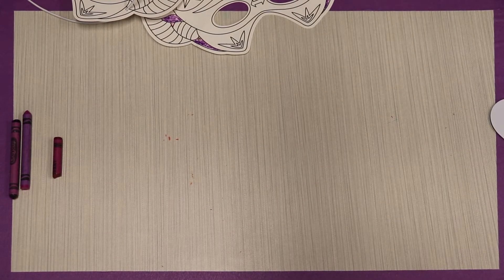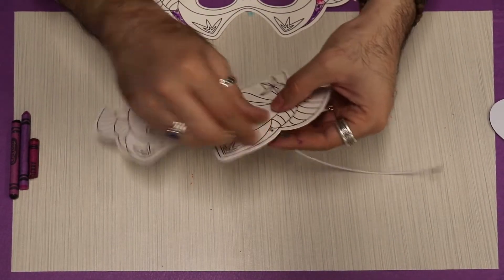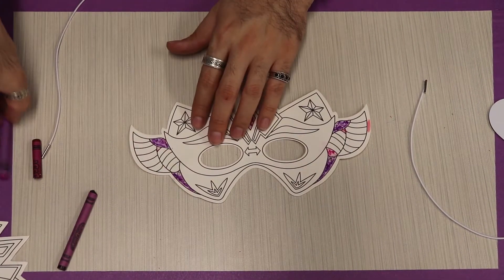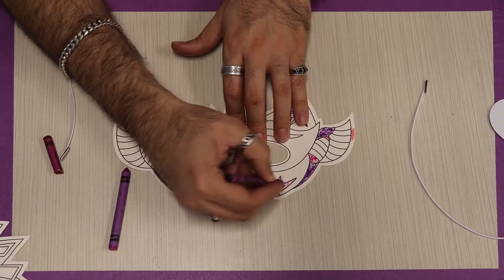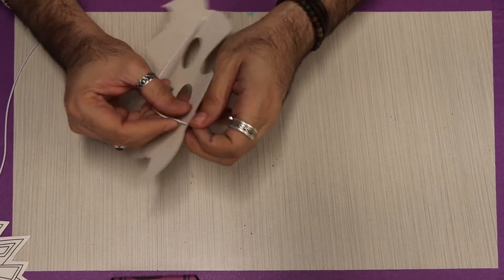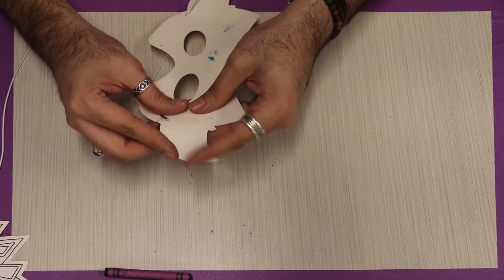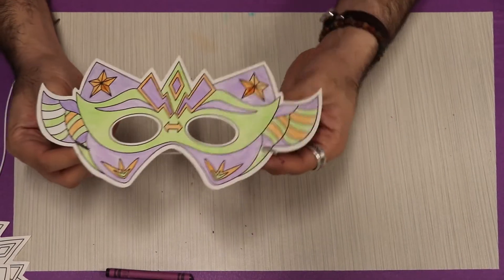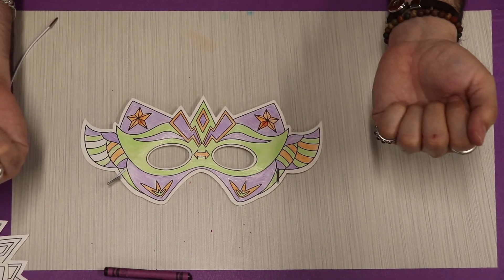Masks With Mr. Bert of YAI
List all materials needed for activity
Blank Mask, Colors, Pencils, or Markers

Step 1: Remove String

Step 2: Color (Optionally color blank side)

Step 3: Replace string

Step 4: Wear!